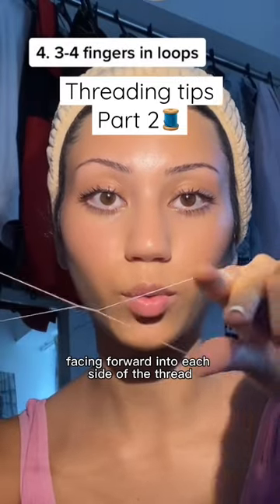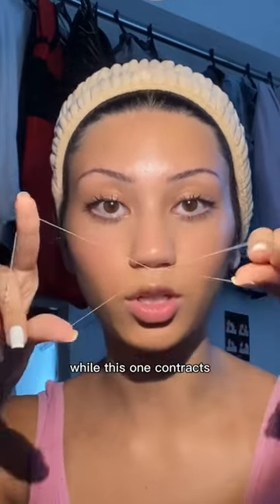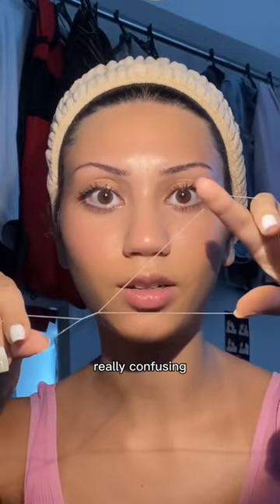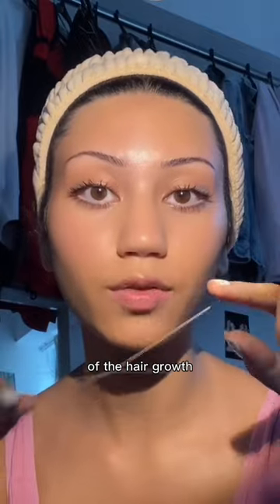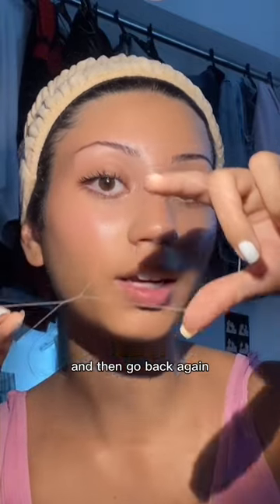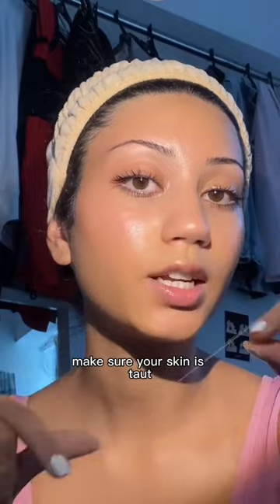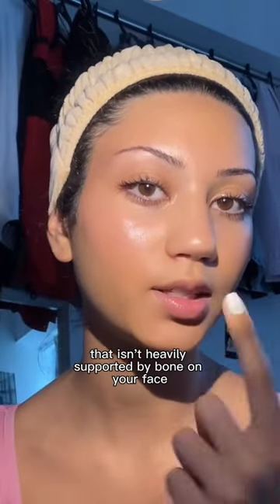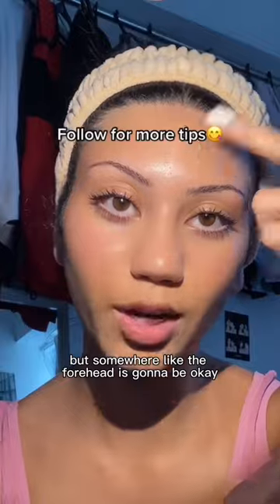How to thread your face 🧵 threading tips part 2 | hair removal hacks